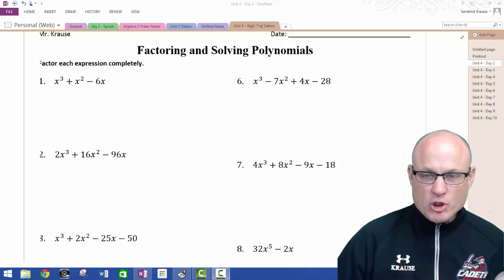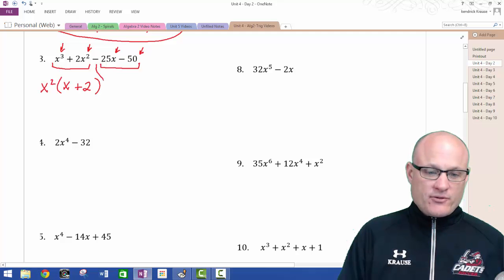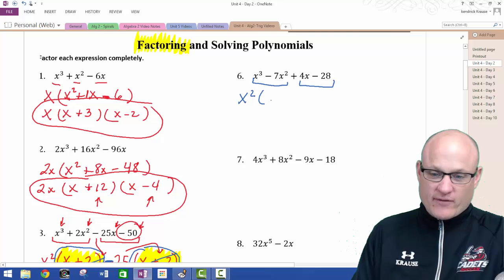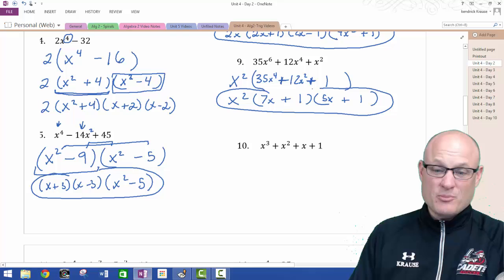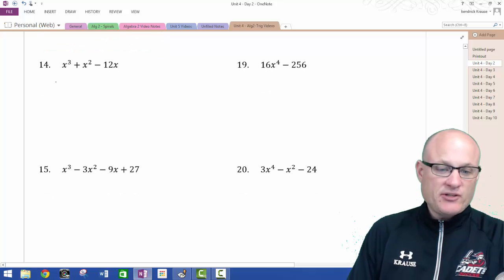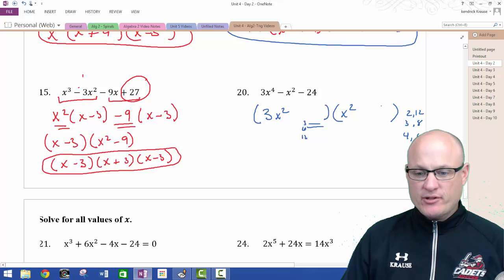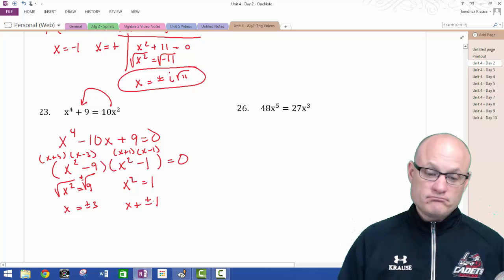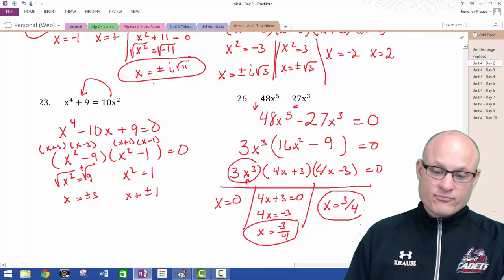Unit 4 Day 2